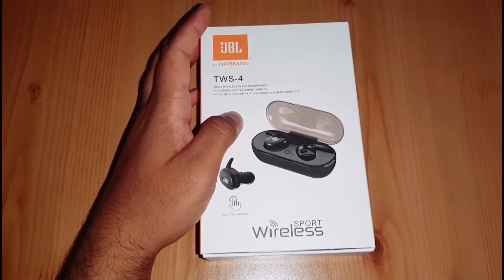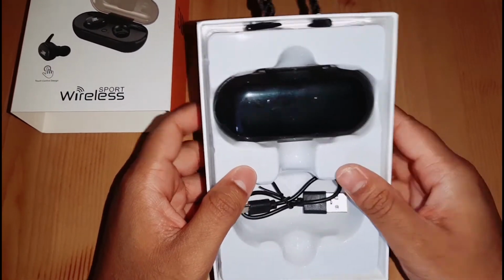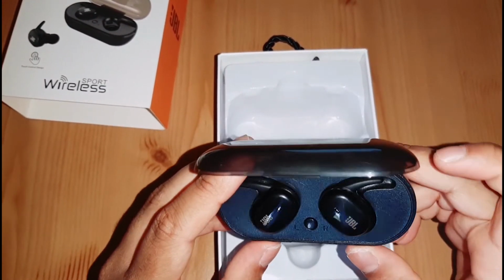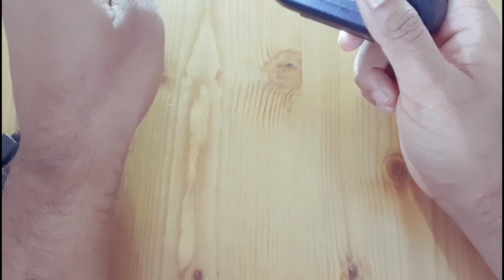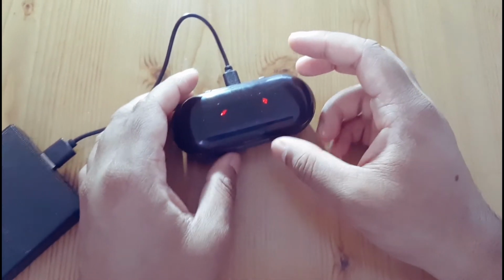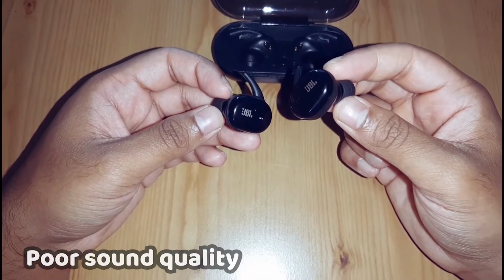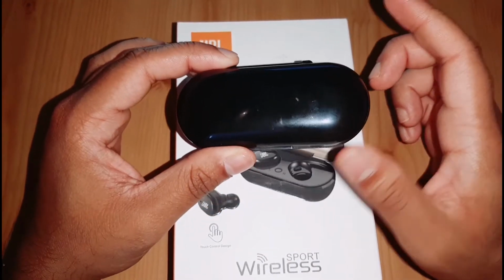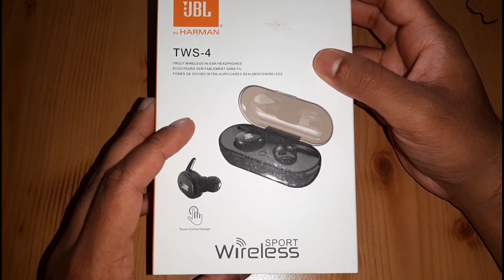JBL TWS 4 Review and Unboxing | True Wireless Earbuds